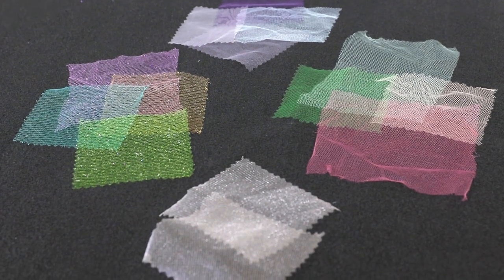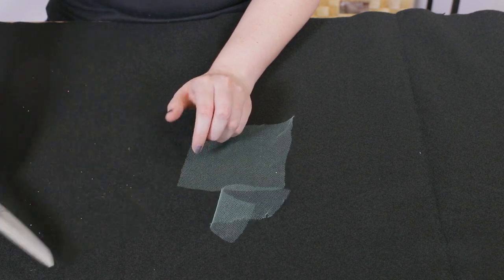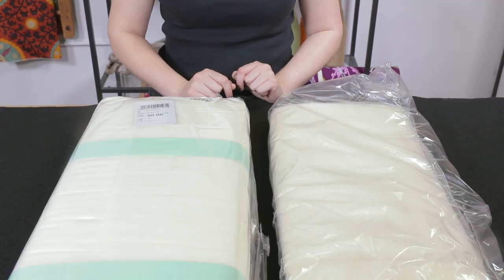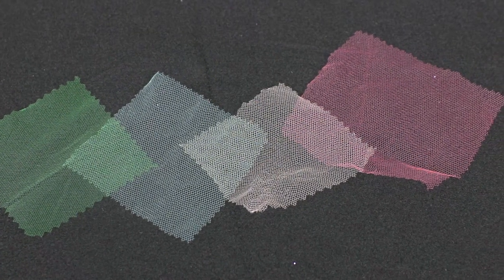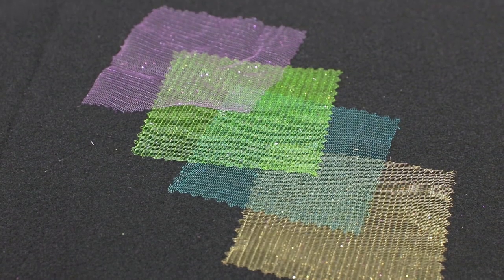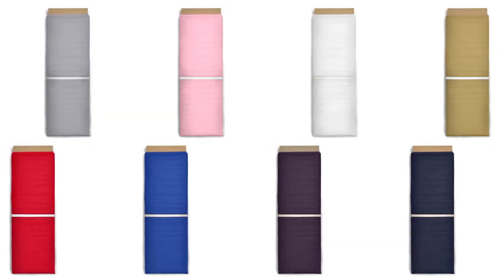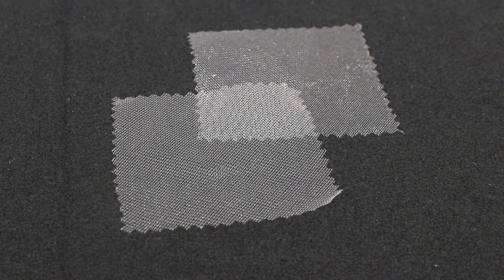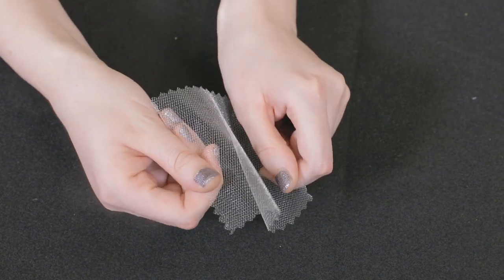Tulle Product Guide | What is Tulle Fabric?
Want more info ?

Tulle is a lightweight and sheer material that is great for making a range of decorations or apparel that is not only beautiful, but also affordable.